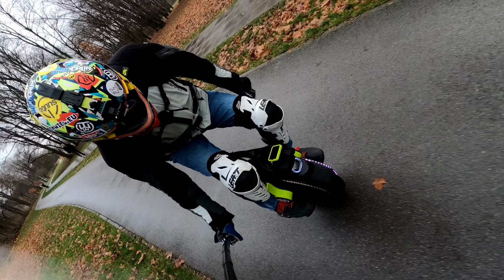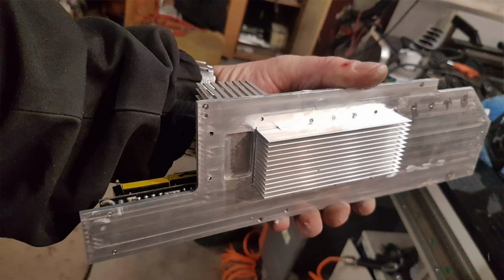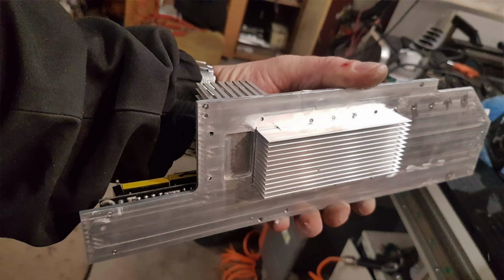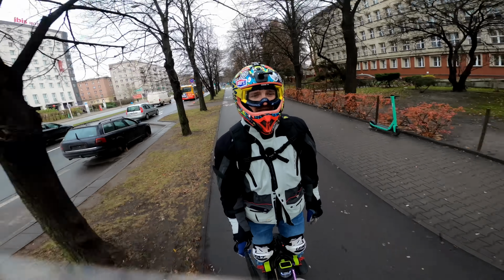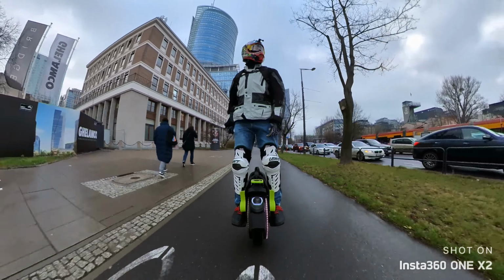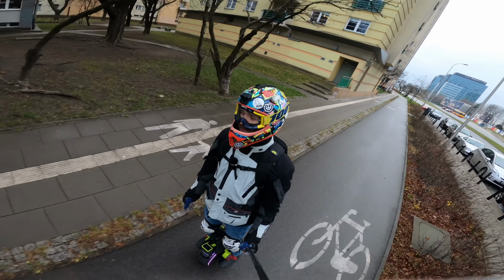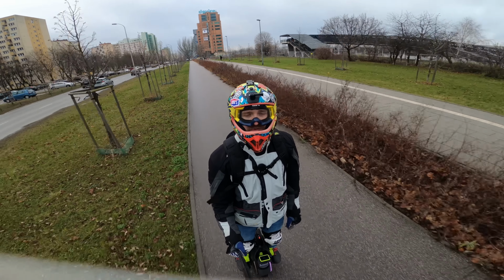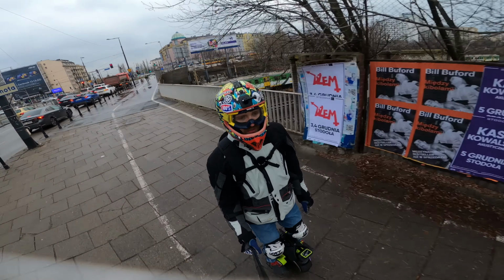I traded my Monster PRO for a InMotion V11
Thumbnail by @monocat.1011

- Tricks, Jumps
- Demanding Riding - Hill Climbs, Speed Tests
- Occasionally Crashes

Lights:
Shredlights SL1000 and SL300

Helmet: Shoei Glamster, O'Neal Backflip Muerta
Jacket: Modeka Viper LT
Shin guards: Leatt Dual Axis
Wrist Guads: Oxelo Decathlon
Shoes: Merrell Vapor Glove, O'Neal MTB, Columbia Fairbanks (winter)